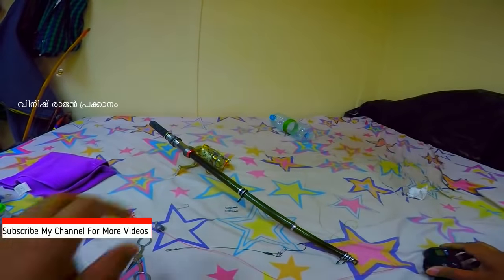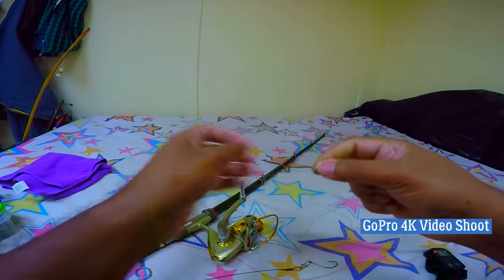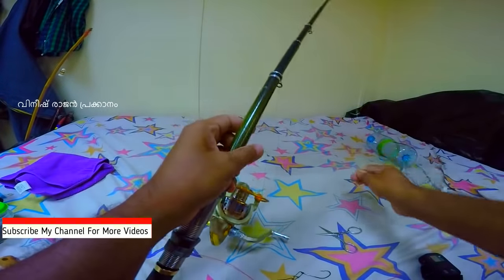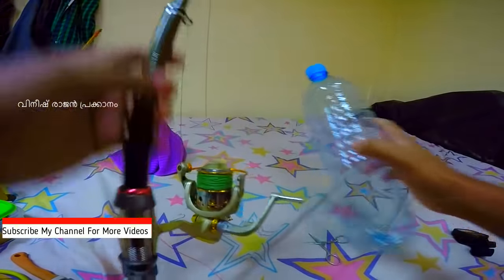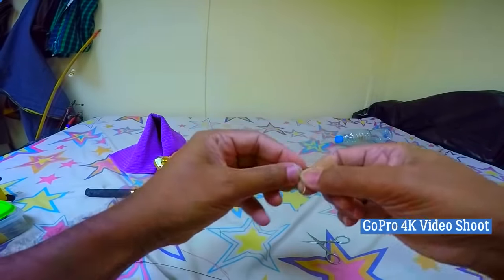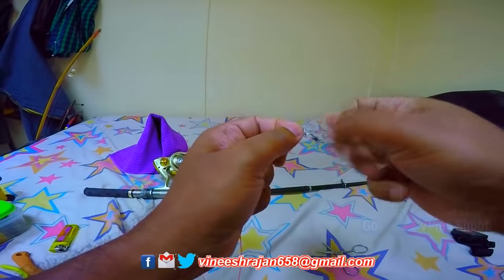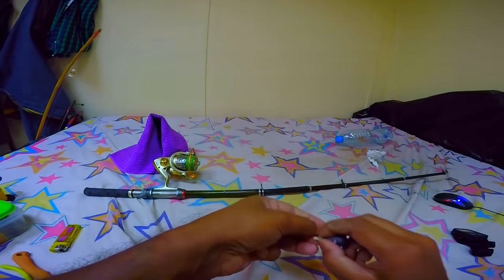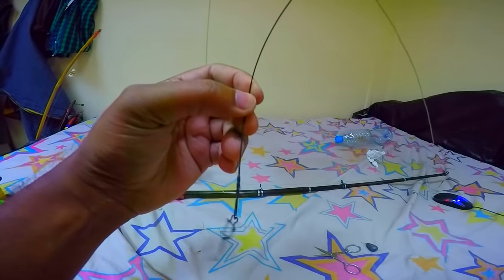റീലിൽ ലൈൻ ചുറ്റുന്ന രീതി / How to Spool Braided Line on a Spinning Reel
How To Put Line On A Spinning Reel / റീലിൽ ലൈൻ ചുറ്റുന്ന രീതി